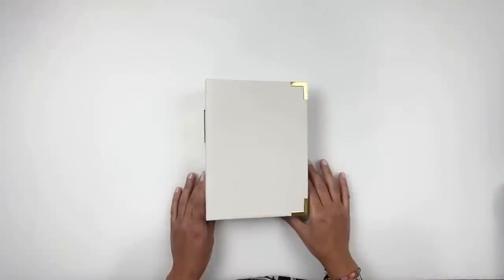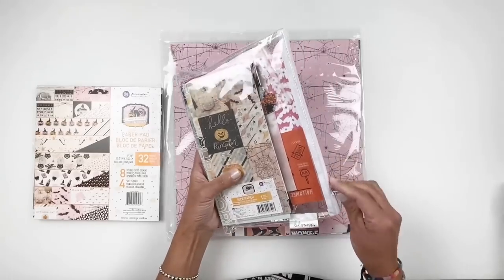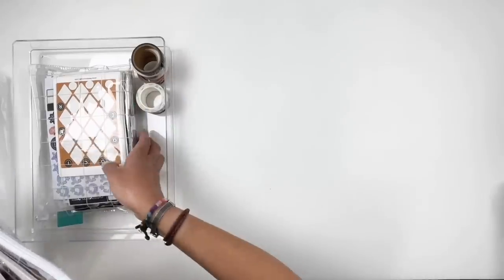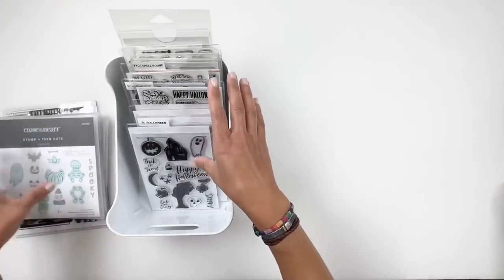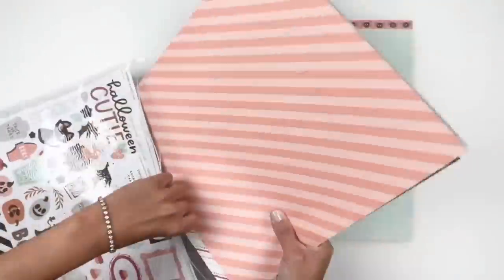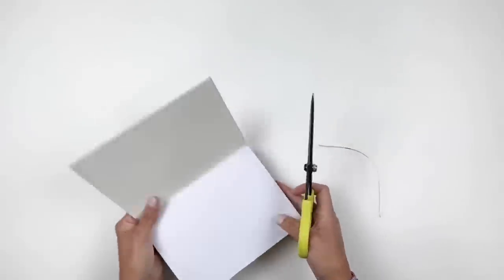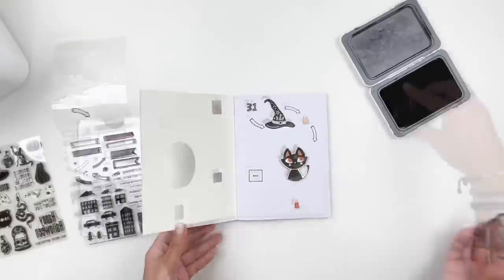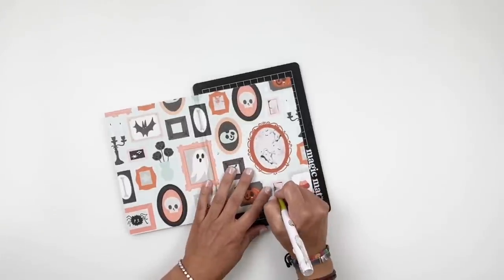October Daily 2022 | Prep, Set Up & What I Will Be Using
+ Stamp Pad/Mat
+ Tape Runner

Photo Printers →
+ Selphy Canon printer
+ Selphy Paper & Ink
+ Epson PictureMate PM-400
+ Epson Photo Paper 4x6
+ Epson Photo Paper 8.5x11

Time
00:00 Intro
00:06 What I'll Be Using
12:14 Set Up